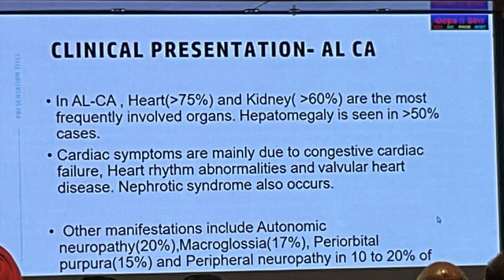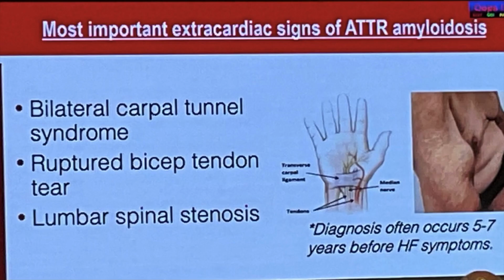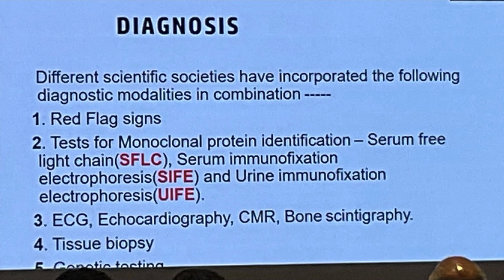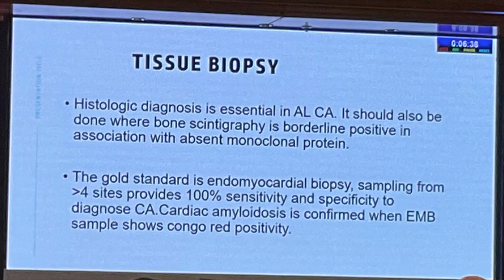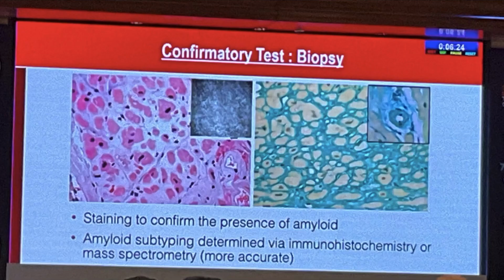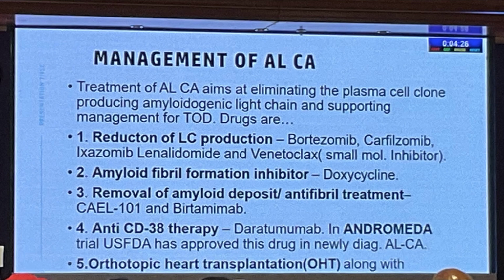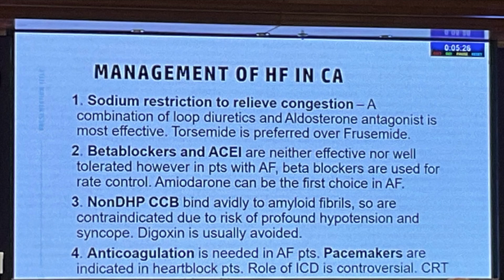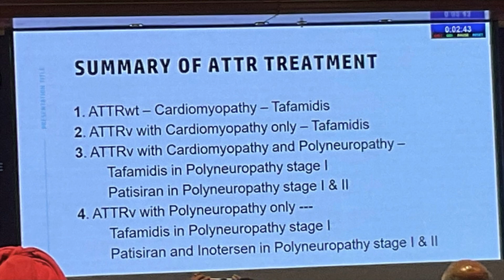APICON 2024 HIGHLIGHTS 4 cardiac amyloidosis